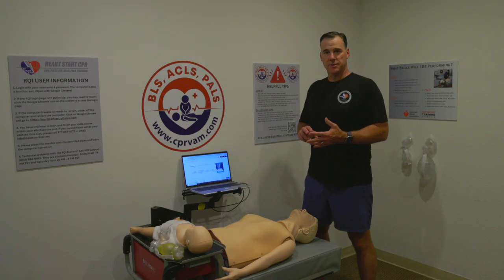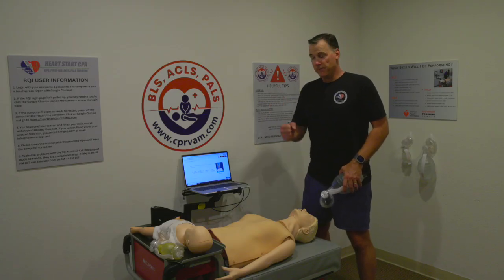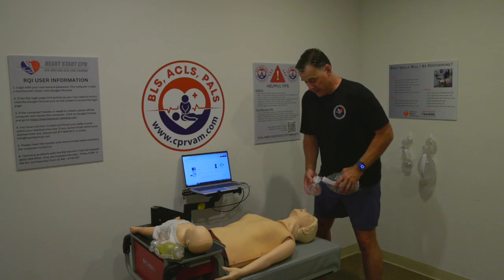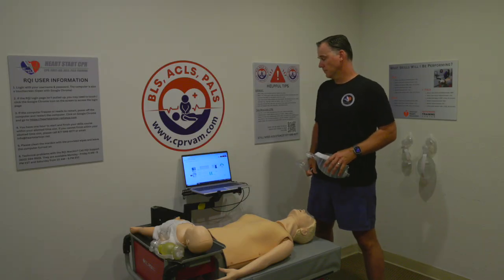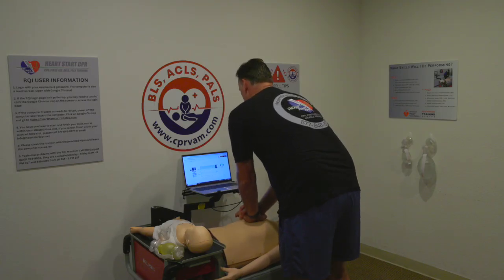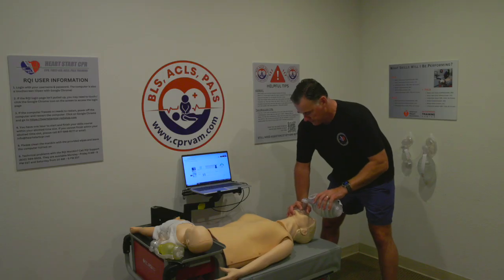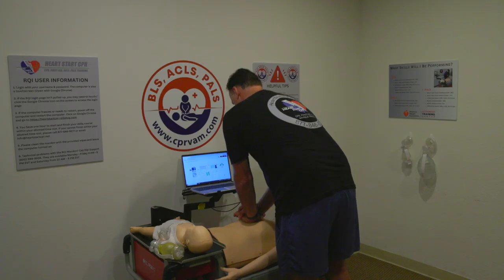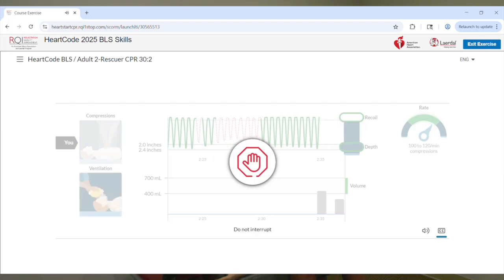Skill #3 - How to perform 30:2 Two Rescuer CPR on the Voice Assisted Manikin (VAM).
A few key points:
1) When giving the two breaths, these breaths are back-to-back
2) YOU MUST COUNT TO 30 and STOP (15 for child/infant). Do not let it say “Do Not Interrupt”. It’s a lot of points deducted each time it says, do not interrupt.